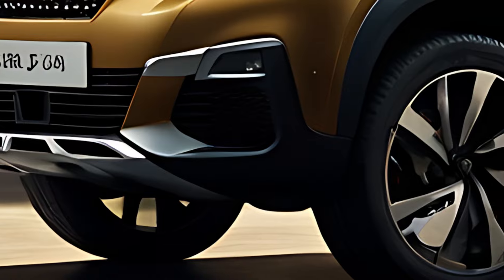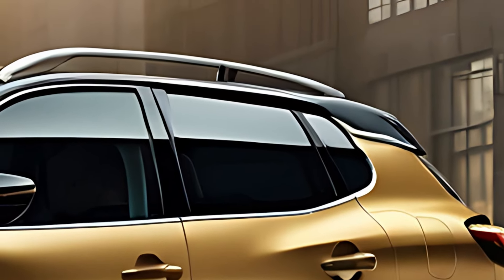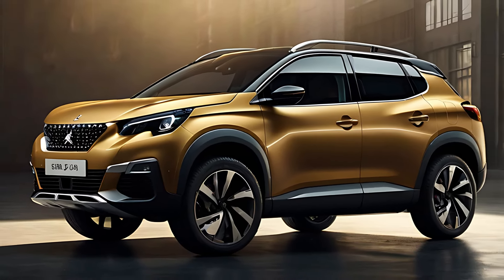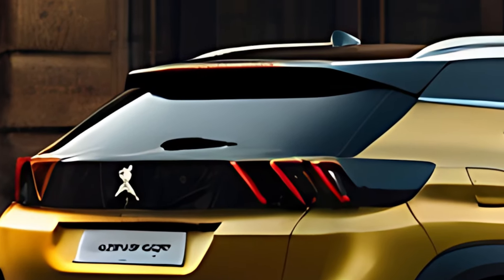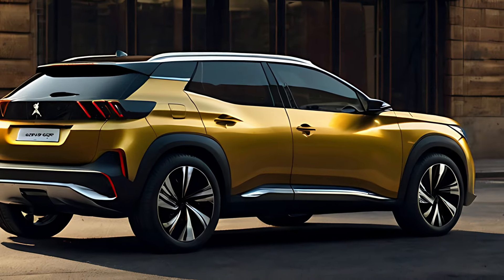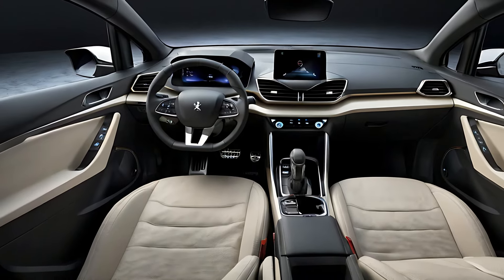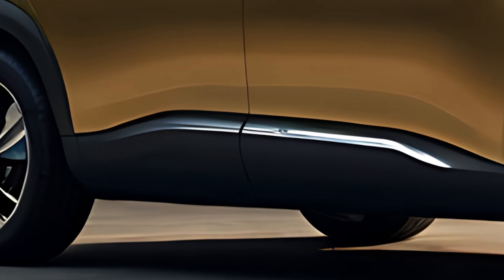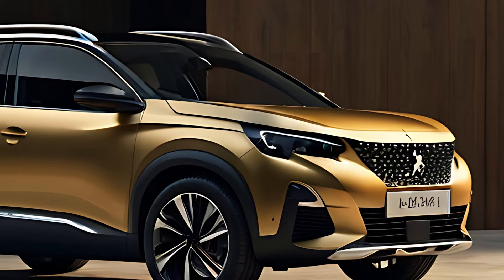2025 Peugeot 2008 GT Review: Sporty Sophistication Meets Urban Style!🚗🌟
2025 Peugeot 2008 GT Review: Sporty Sophistication Meets Urban Style!🚗🌟

Today, we’re taking a closer look at the 2025 Peugeot 2008 GT, a compact SUV that combines sleek design, sporty performance, and cutting-edge technology. If you're in the market for a stylish and versatile vehicle, this one’s for you!

- Striking exterior design and unique color options
- Premium interior features and comfort highlights
- Performance specs and engine options
- Advanced technology and infotainment system
- Driving impressions and urban handling

Join us as we explore everything this dynamic SUV has to offer!